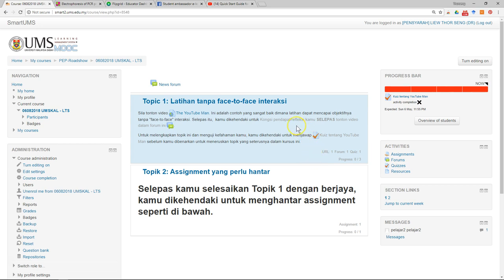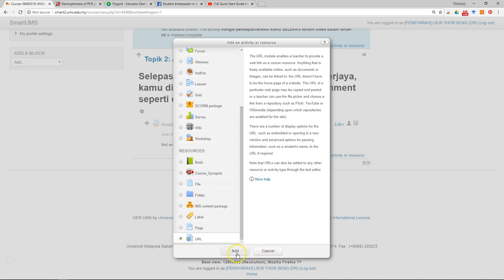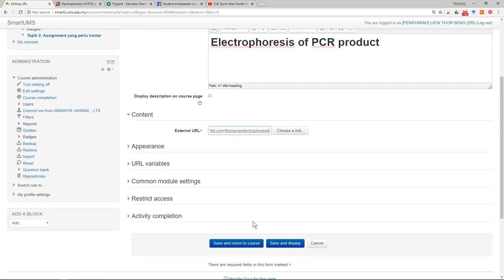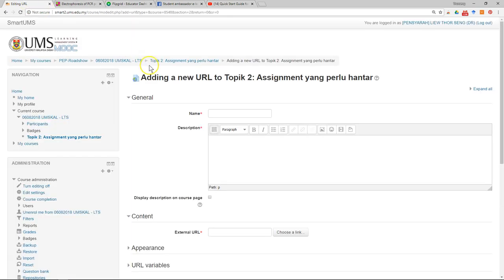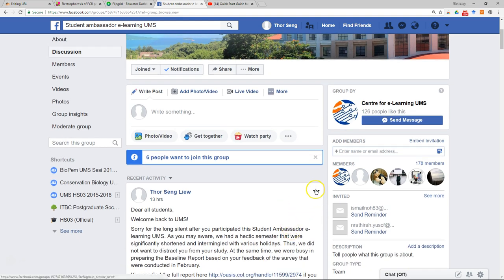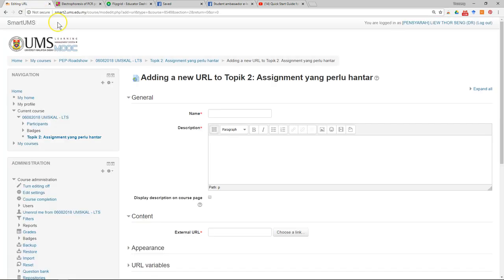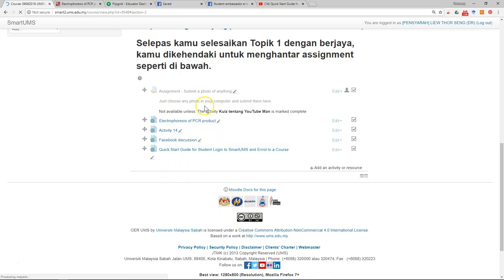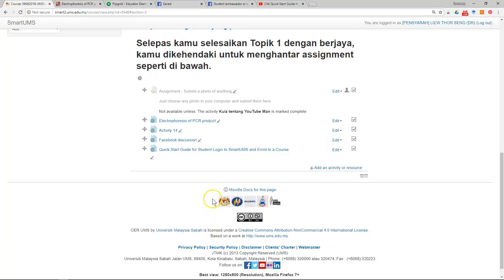Quick Start Guide Curate Resources and Activities of Other Platfrom in SmartUMS